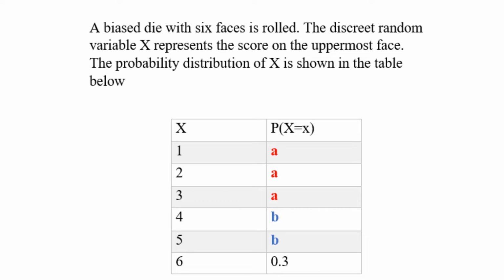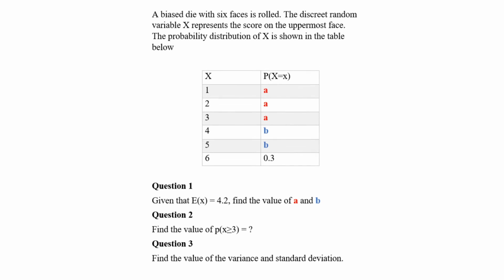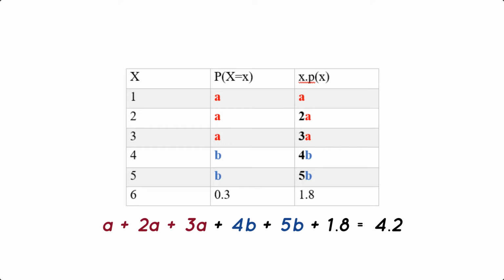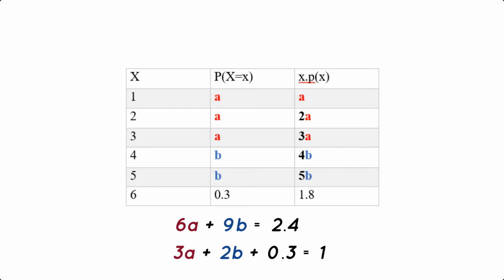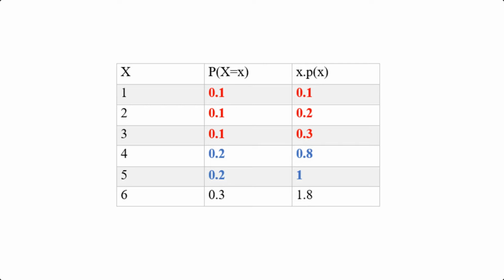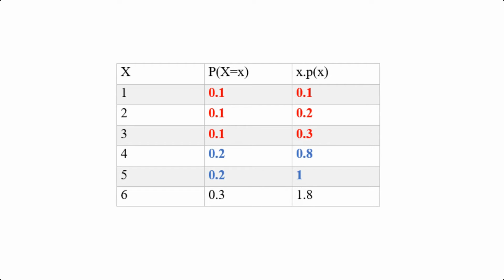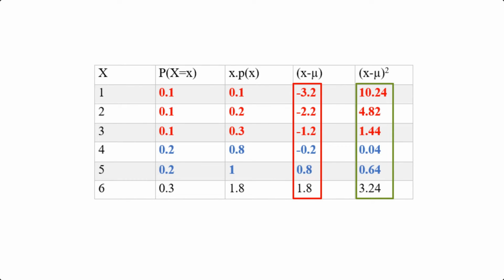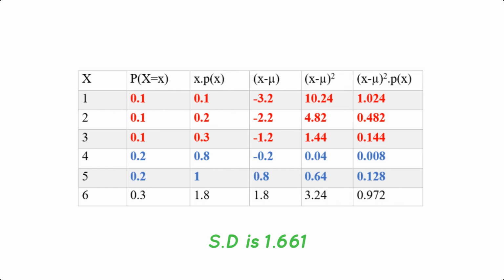HOW TO CALCULATE EXPECTED VALUE, VARIANCE AND STANDARD DEVIATION OF DISCREET DISTRIBUTION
This video will be like a revision kind of video where we will be solving  a single question that will be touching all that we have talked about in the last couple of videos.
We will still be calculating the necessary details such as the expected value, variance and standard deviation but this time with a bit of twist.

This question will also allow us revise the concept of cumulative probability and  compliment rule.

TIME STAMPS
QUESTION 1 - 1:50 - 5:55
QUESTION 2 - 5:56 - 7:03
QUESTION 3 - 7:18 - 9:48